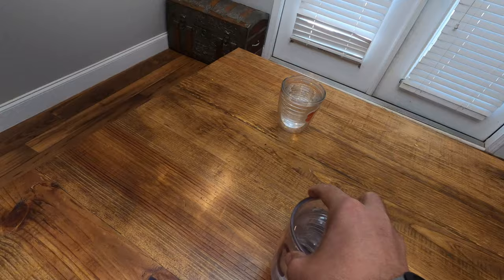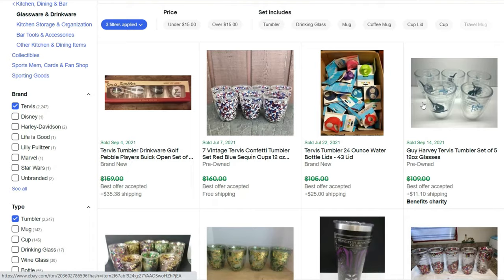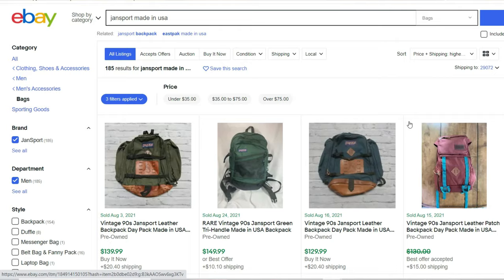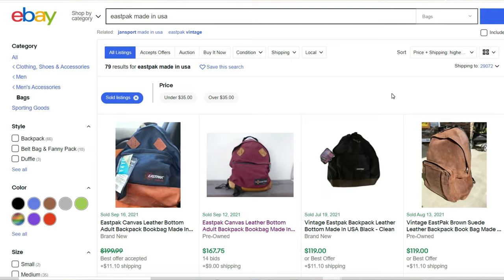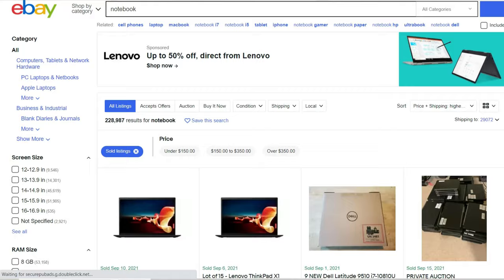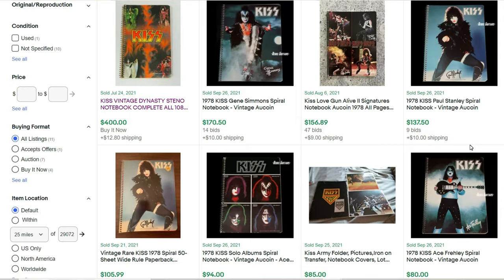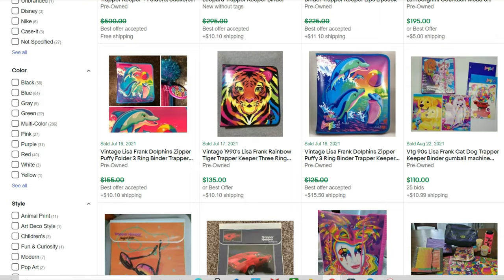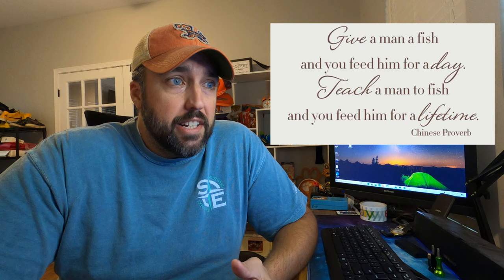How to Find What Sells on Ebay. Finding New Items that Sell for Great Money on Ebay!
Knowledge is power and knowing what sells on Ebay is crucial to reseller success.  Travel down the rabbit hole with me as I show you how to learn new products that you can find to sell on Ebay.